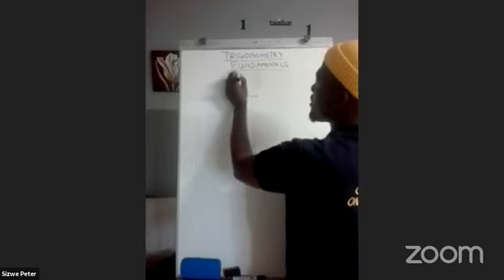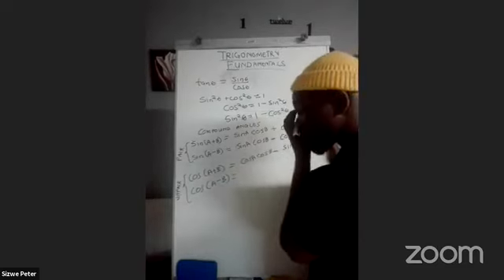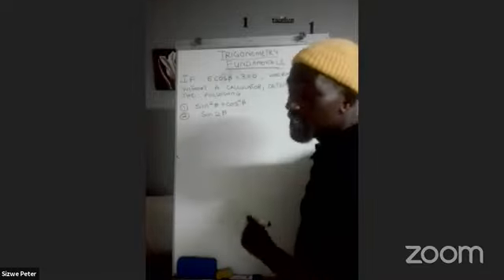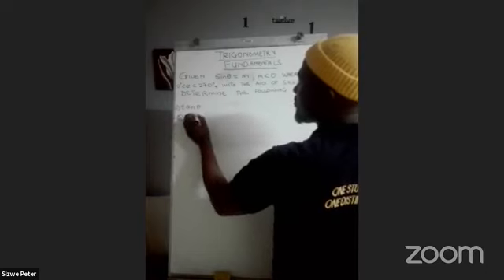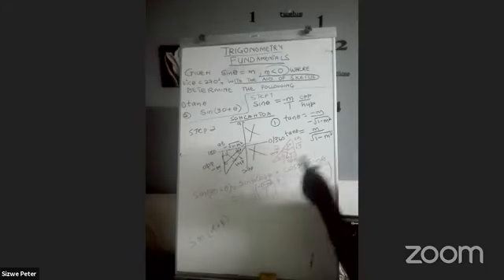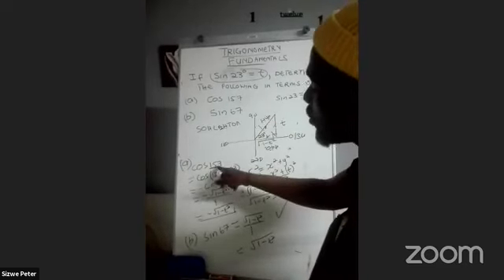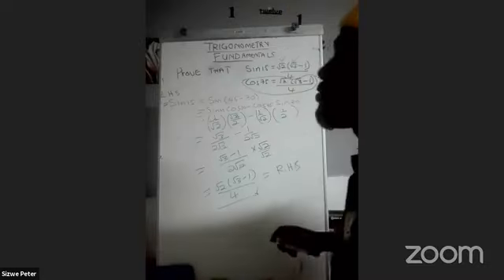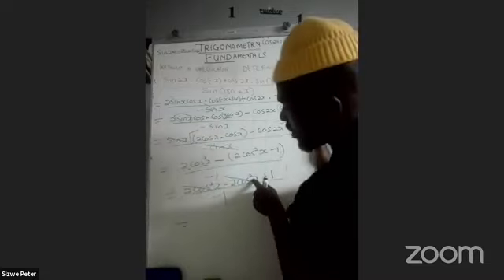Trigonometry with Mr Sizwe Peter